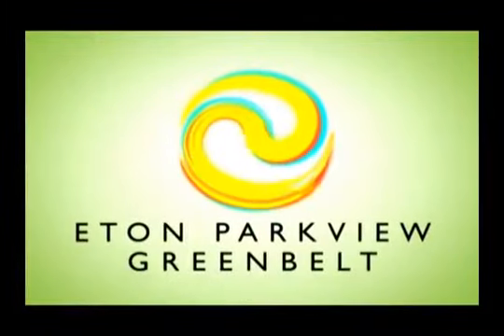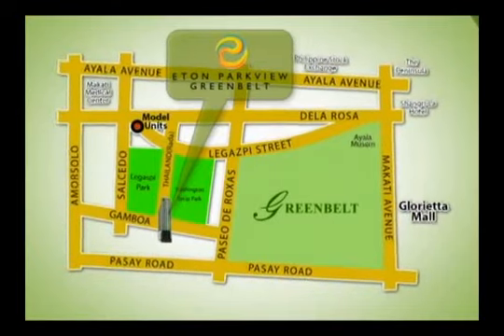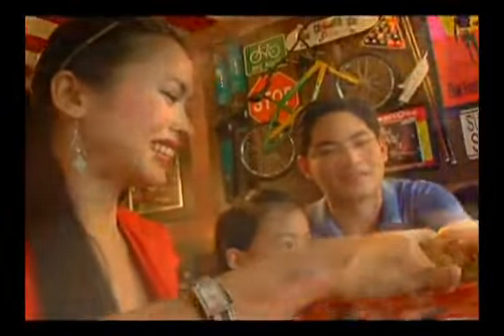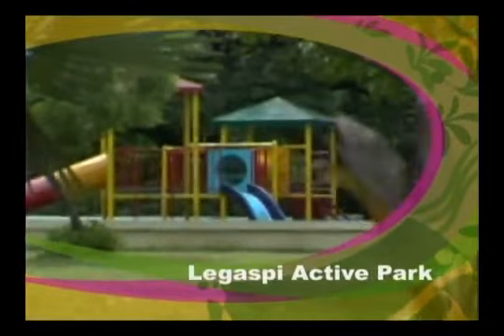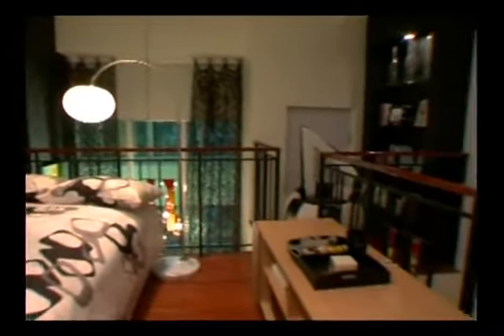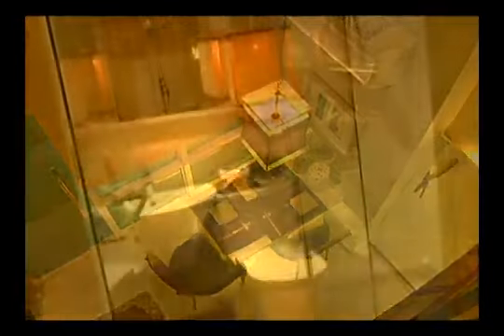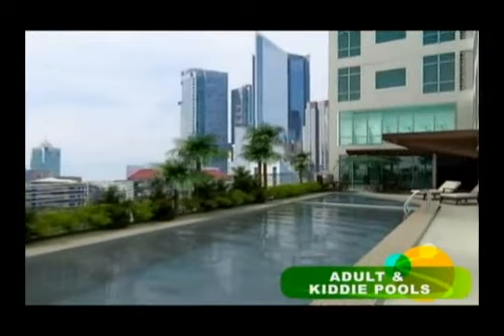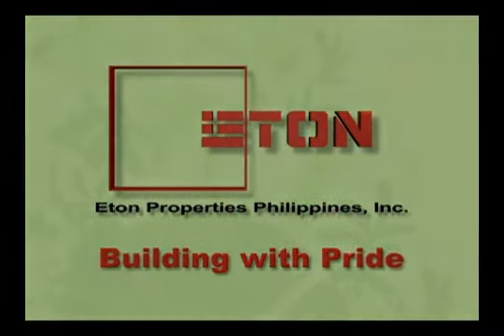ETON PROPERTIES Parkview Greenbelt